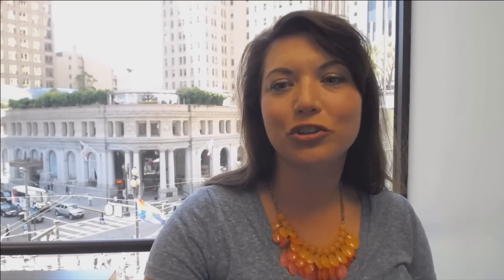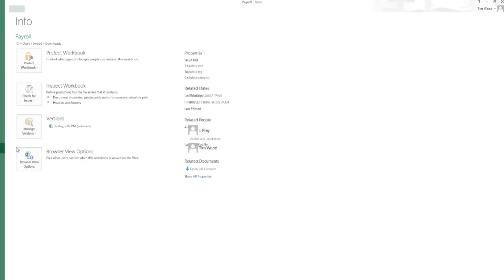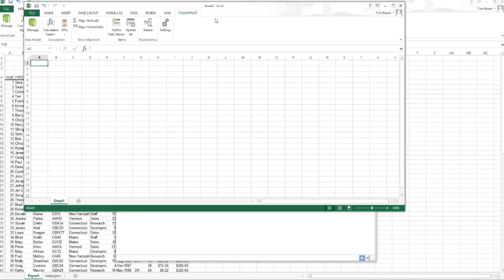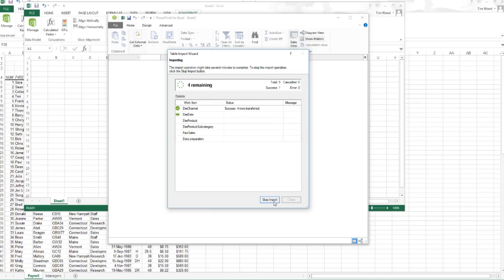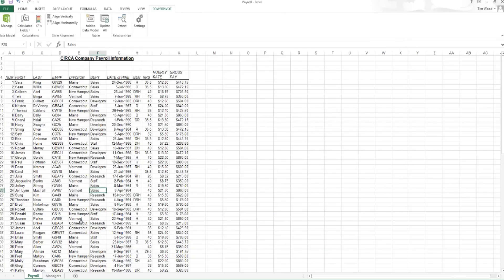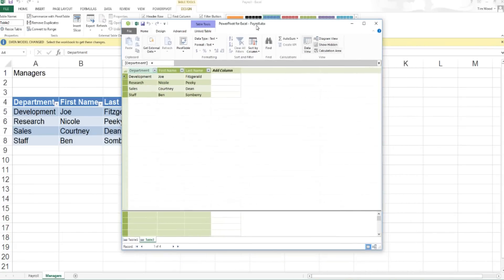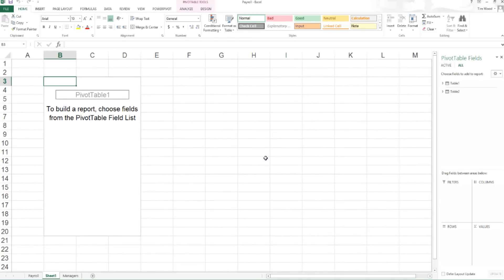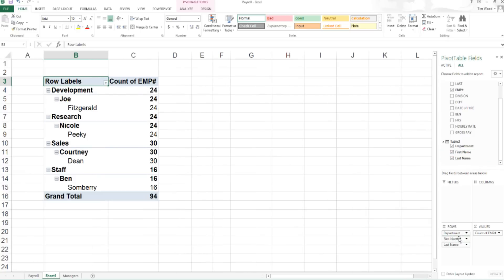Learn Excel 2016 - PowerPivot How-To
Learn how to use the powerful Microsoft Excel 2016 Add In, PowerPivot. This powerful features enables you to import millions of rows of data from multiple data sources into a single Excel worksheet, create relationships between heterogeneous data, create calculated columns and measures using formulas, build PivotTables and PivotCharts and the further analyze the data so you can make timely business decisions without requiring IT assistance.

Outline
Introduction To Excel PowerPivot
Getting Started with PowerPivot
Use Linked Excel Tables in PowerPivot
Import Data from Various Data Sources
Create a PivotTable from PowerPivot Data